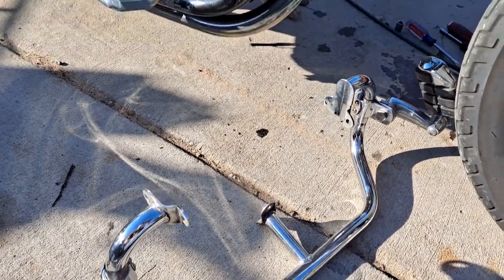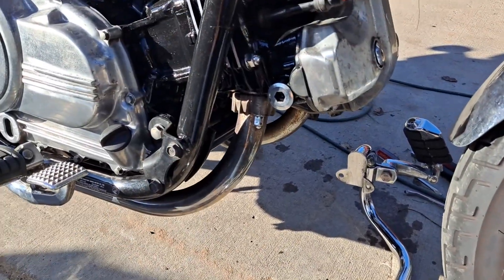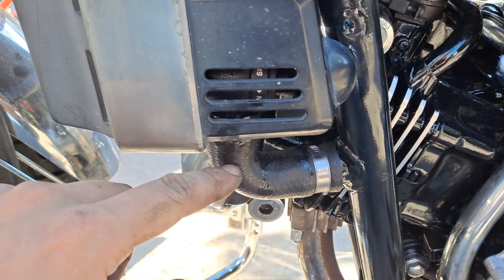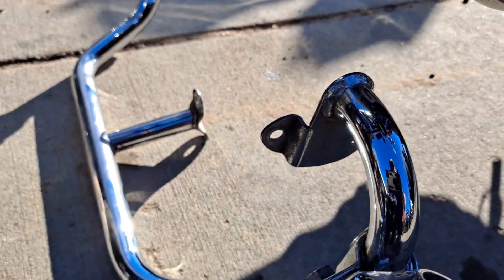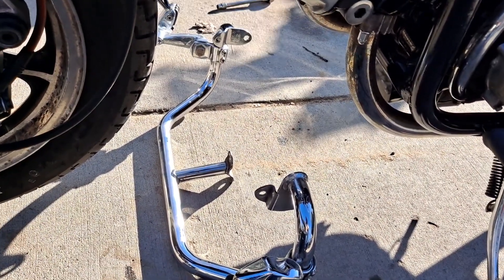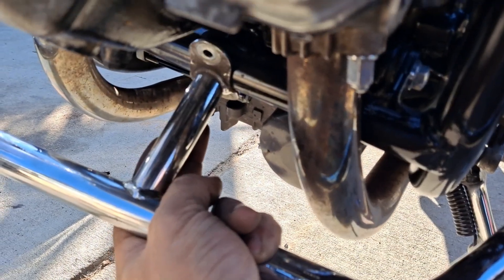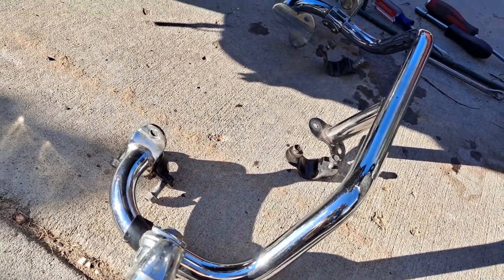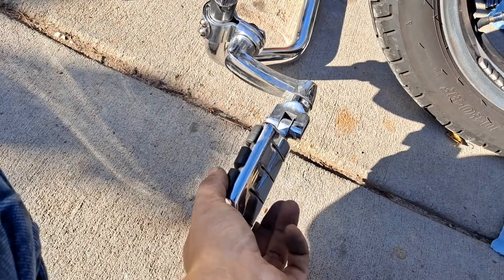1985-1986 Honda Magna 700 Hondaline Engine Crash Guard